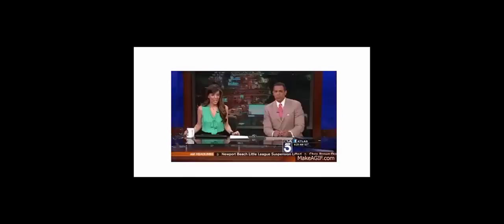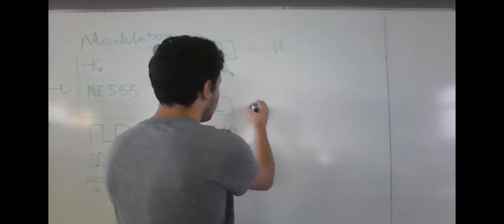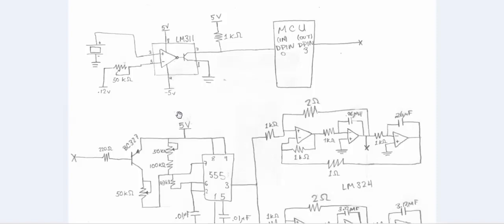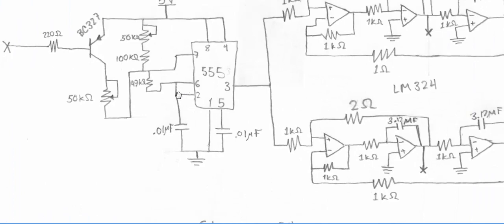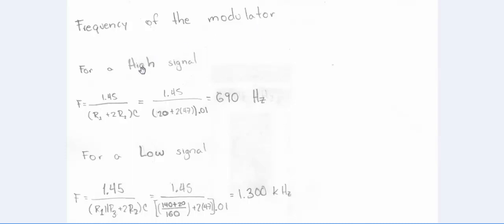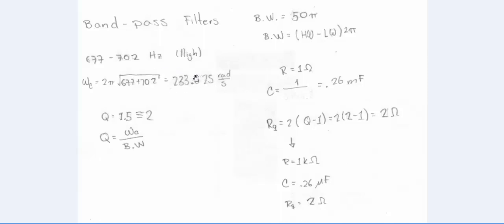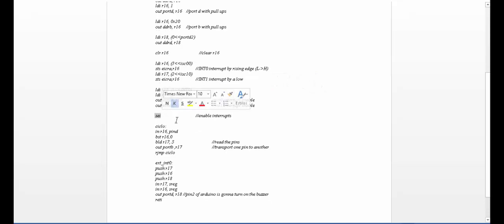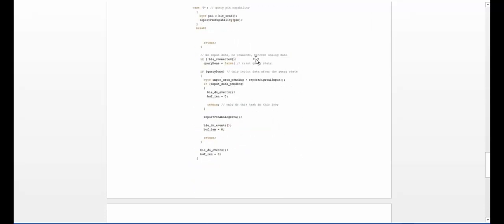Seismometer Alert Project